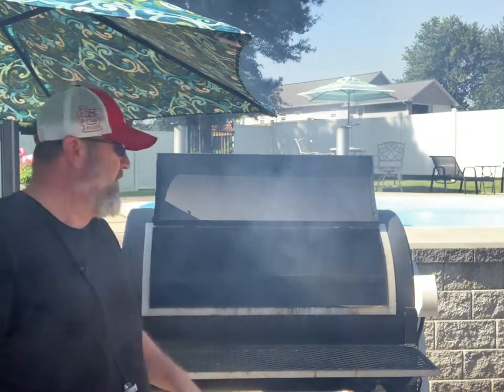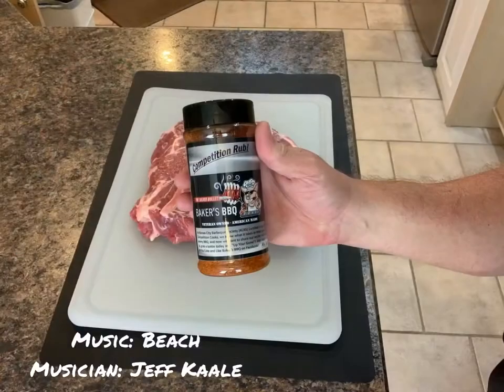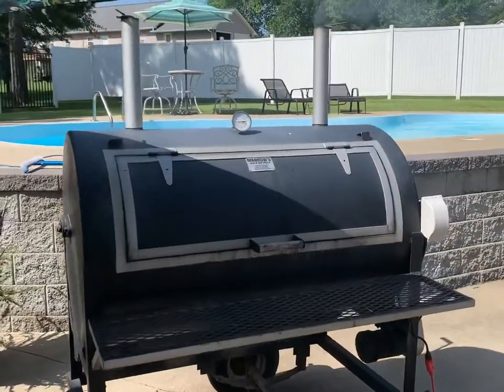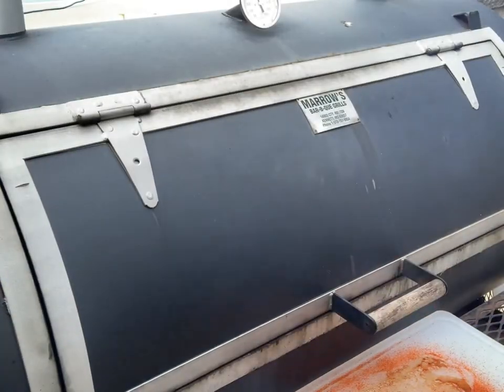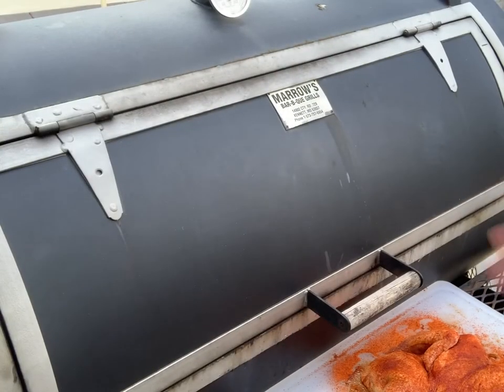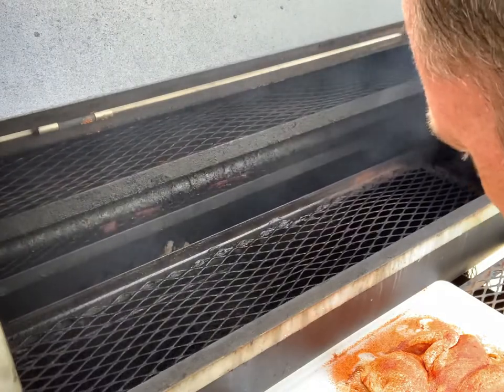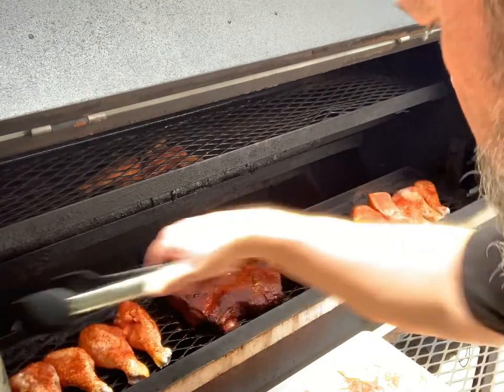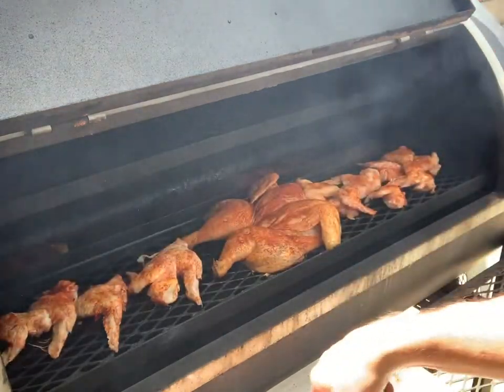2” Pork Steaks & Spatchcock Chicken on the Marrow Rotisserie Smoker - Baker’s BBQ￼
2” Pork Steaks & Spatchcock Chicken on the Marrow Rotisserie Smoker.